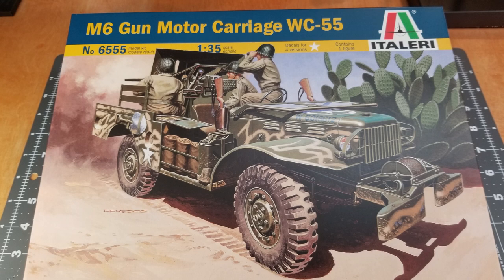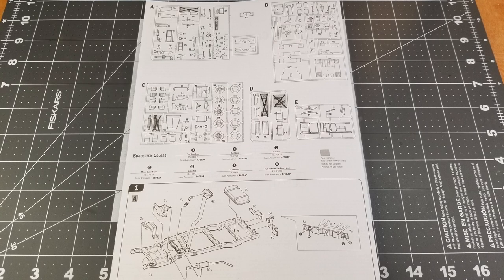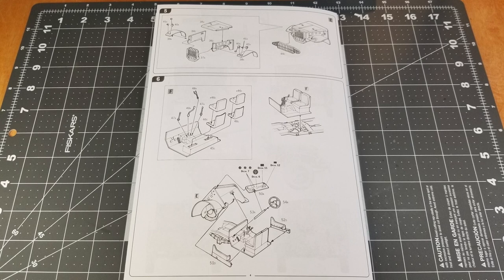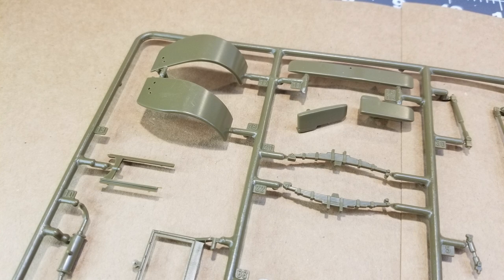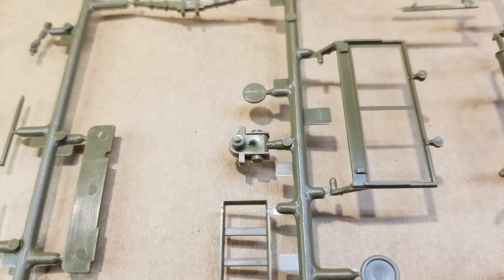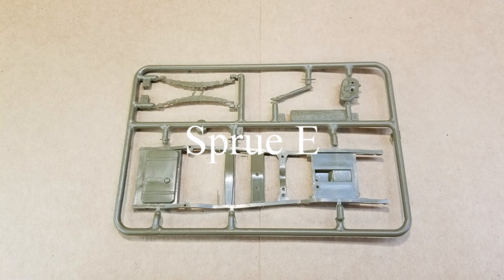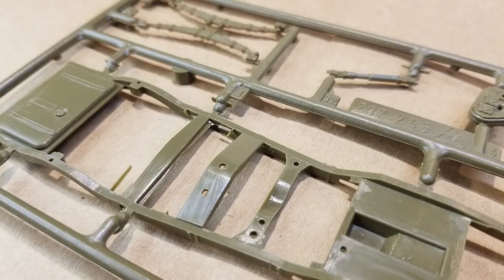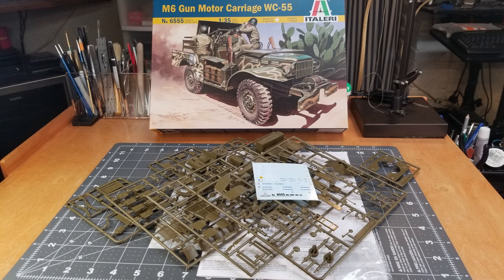M6 Gun Motor Carriage WC-55 by Italeri Kit Review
In this video I review the model kit M6 Gun Motor Carriage by Italeri in 1/35 Scale.

This is Kit No. 6555